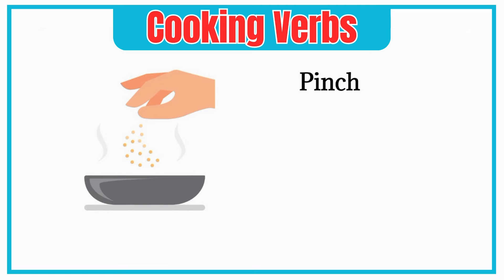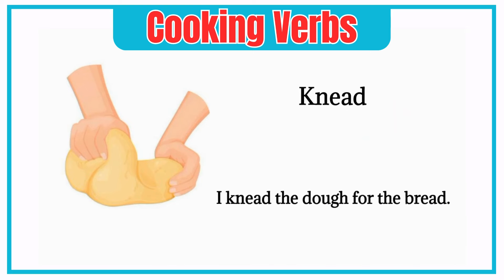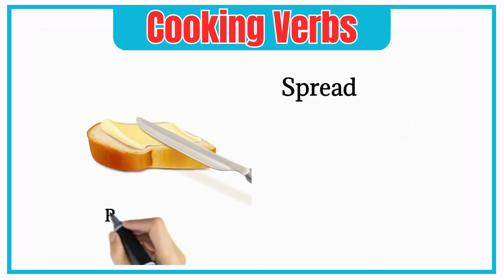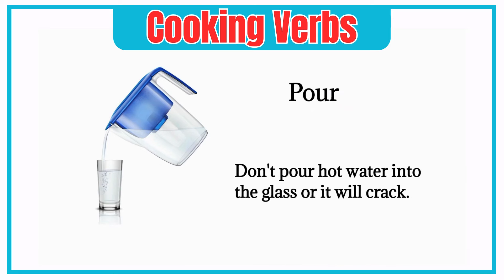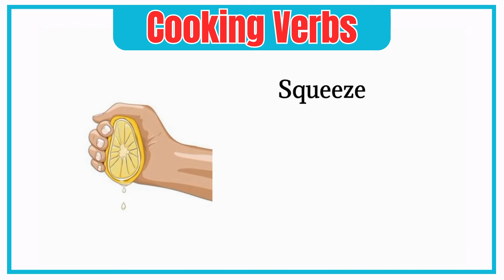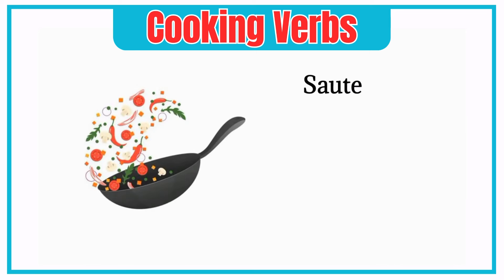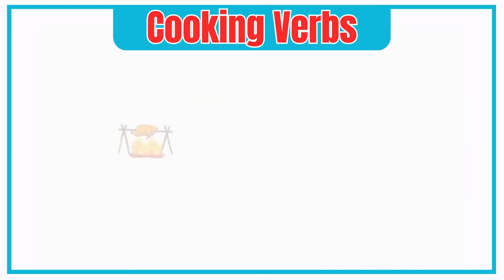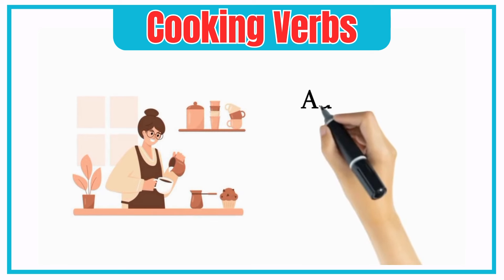Cooking Verbs In English | Cooking Vocabulary with Sentences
Cooking Vocabulary
cooking verbs in english
cooking verbs with sentences
vocabulary with pictures
vocabulary with sentences